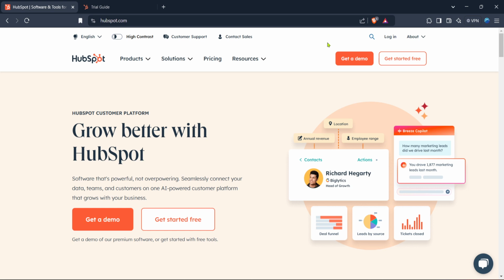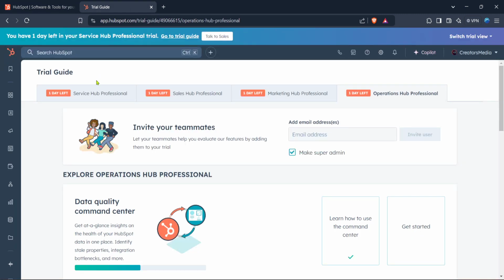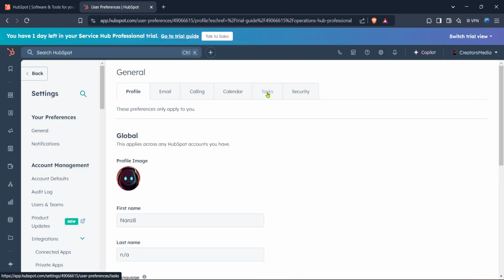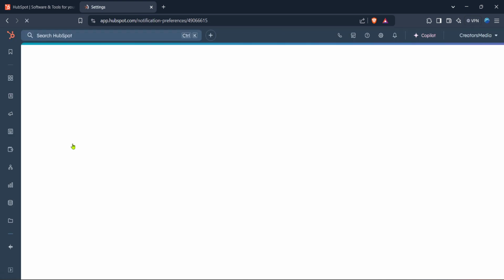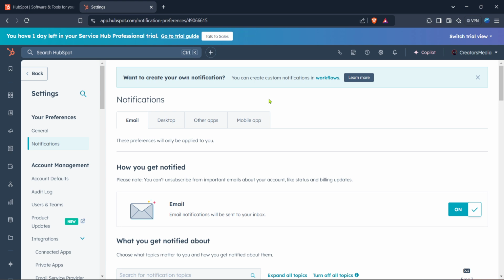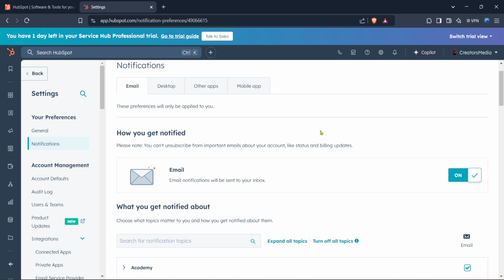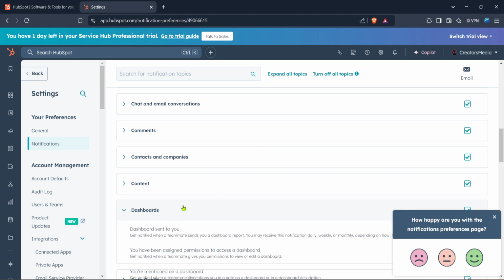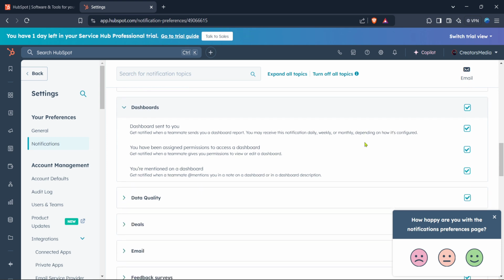How to Turn Off or on Dashboards Notifications on Hubspot (Full 2025 Guide)